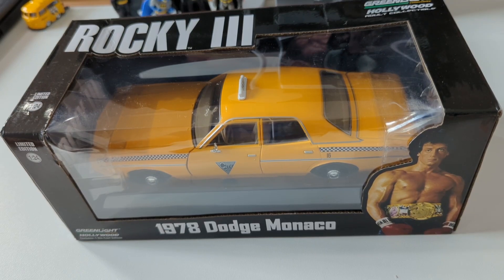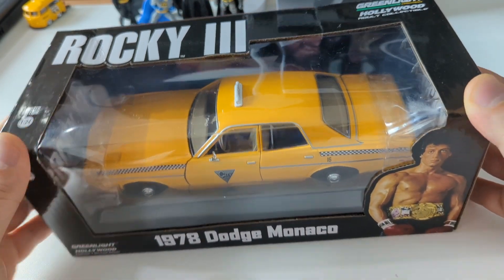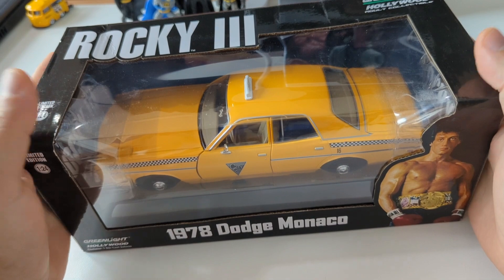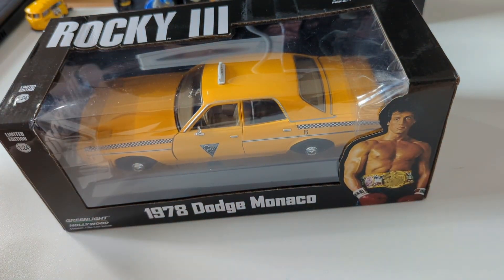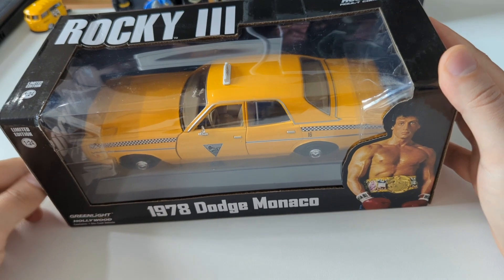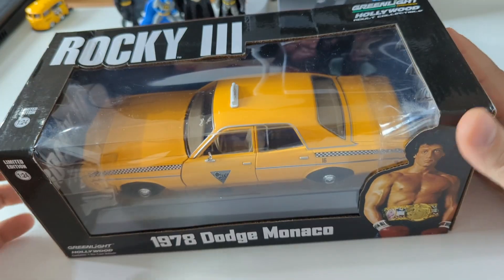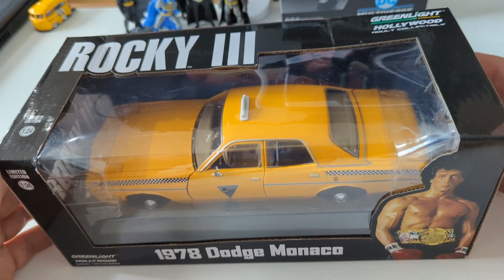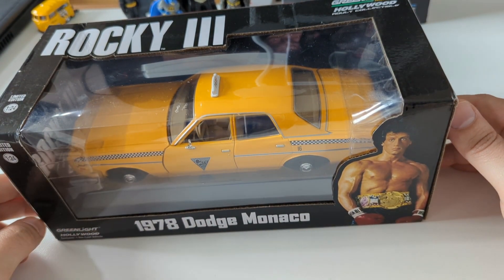Rocky Diecast Taxi Rant: The Marketing Got Me! 😳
Just a rant. This movie doesn't even have a car chase scene.  I pity the fool who fell for this! 🥊 🥊 (I did 😢)